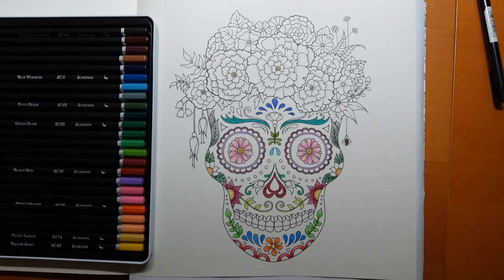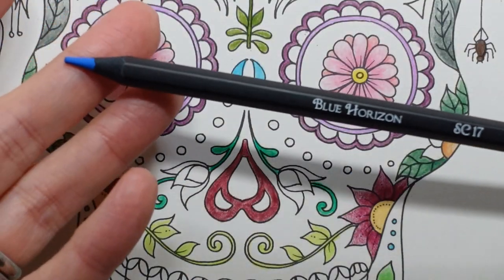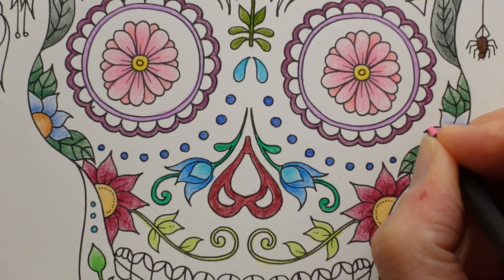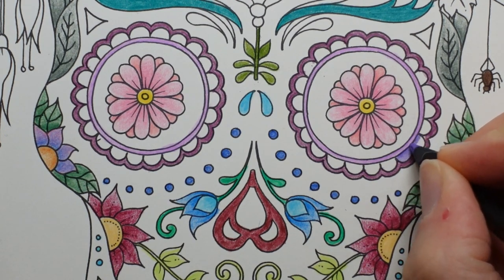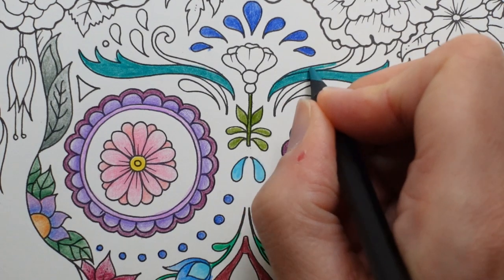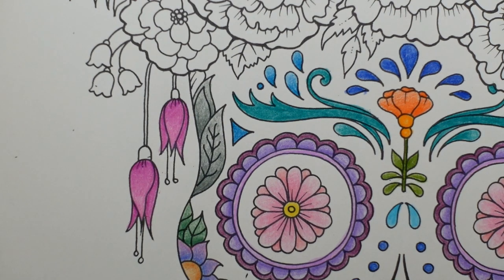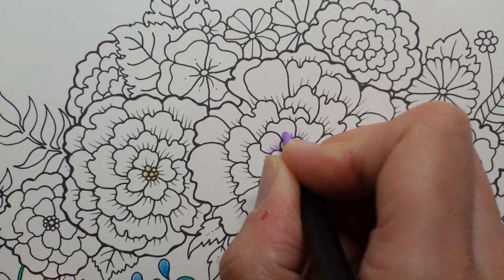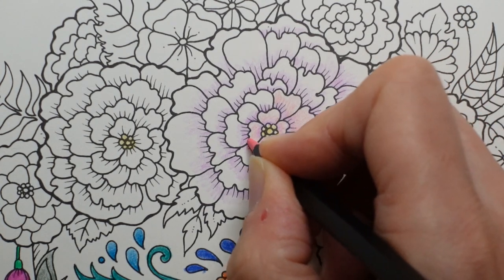Adult Colouring Tutorial Skull Part Two - from World of Flowers by Johanna Basford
This is part of a skull tutorial from World of Flowers by Johanna Basford using Black Widow Pencils

🌻🌻 Black Widow Spider Pencils Used:
Plum Pudding, Amethyst, Pumpkin

🌻🌻 Black Widow Cobra Pencils Used:
Aquarius, Sunset, Fancy Pink, Grape

🌻🌻 Get the Resources:
Black Widow Scorpion Set -
Black Widow Cobra Set -
Black Widows Edition 1000 BW -

🎥🎥 Items that I use to film:
Camera –